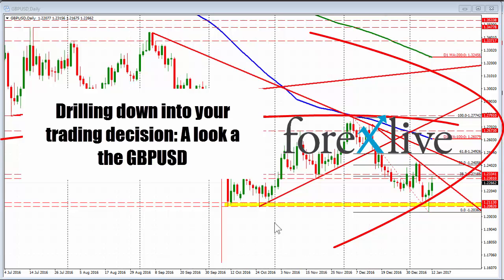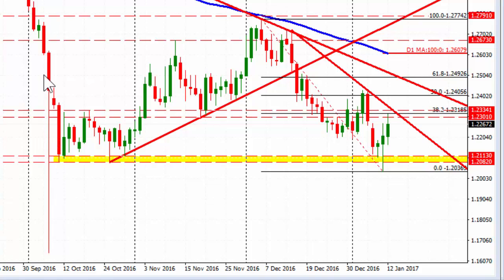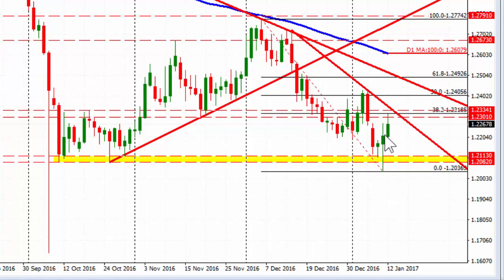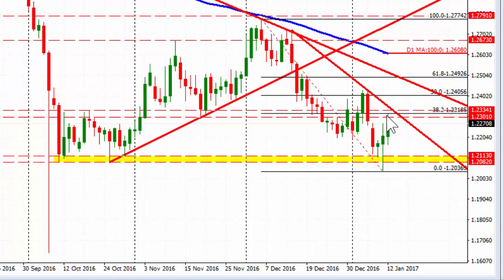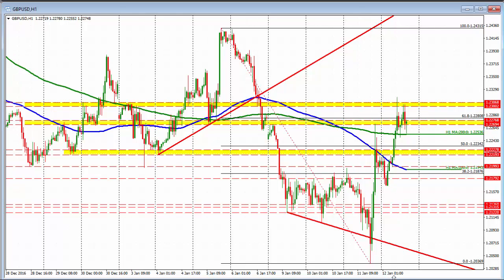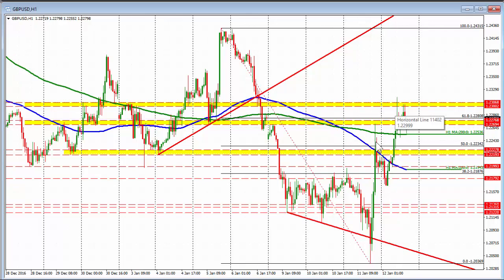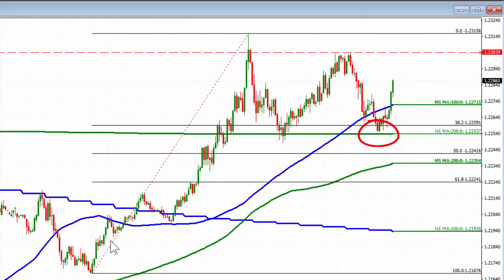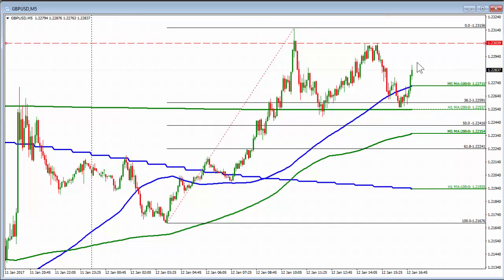Drilling down into your forex trade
What does is the technical pictures say about the GBPUSDs story.

The GBPUSD has moved higher over the last two days, but the ride has been up and down.  Nevertheless, the technical pictures tell a story about that price action.

That story follow a few chapters.

The first chapter is from the perspective of the broader daily chart,
The second chapter drills down into the hourly chart where traders can define the action more clearly,
The 3rd and final chapter looks at the fine details and develops the story further by looking at the price action from the 5 minute chart.
Each of those chapters in the story, paint a clearer picture.

The market has broken as the video has been produced on the Brexit news - so the horse has sorta left the barn.  Nevertheless, the educational aspects of the trading process, remains and is repeatable over and over again.

If you don't like it, you can give a thumbs down (vote on YouTube by clicking here).  Good fortune with your trading (and in your drilling down).